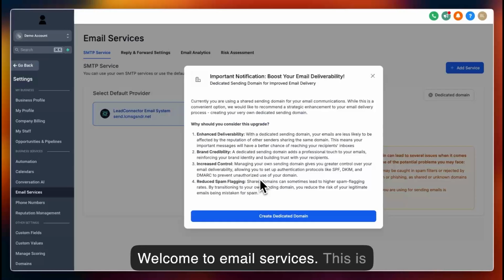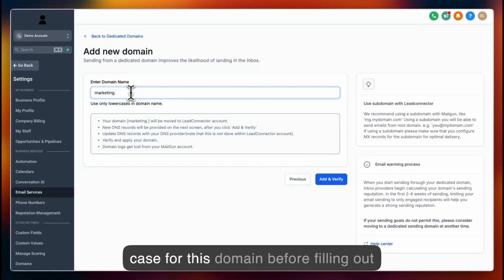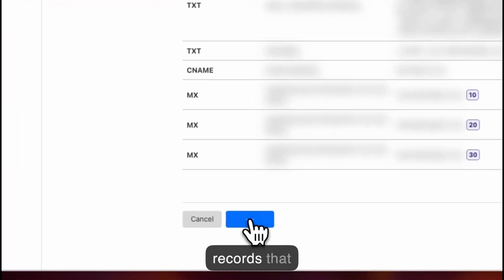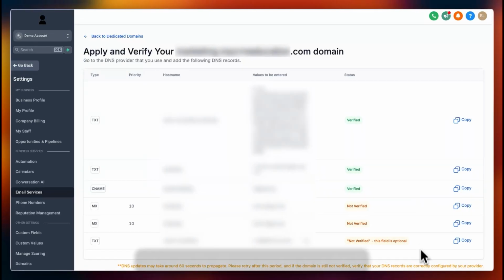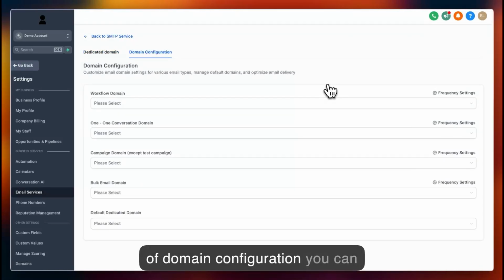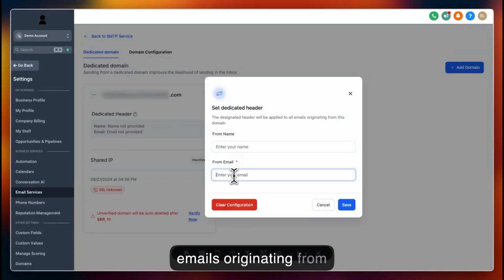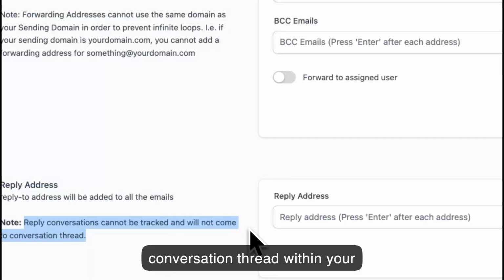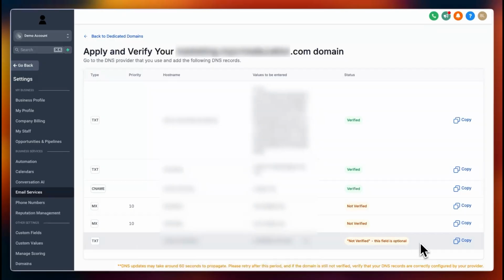OverPower Marketing | Email Services Settings